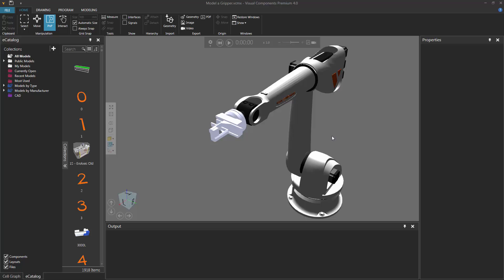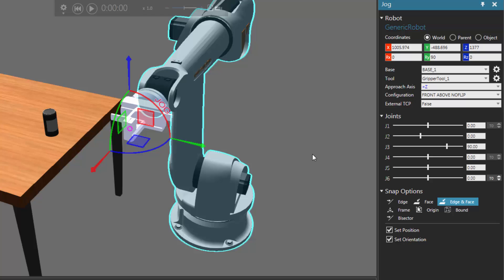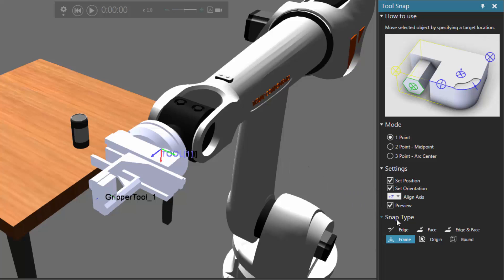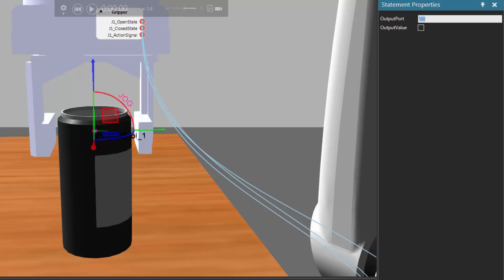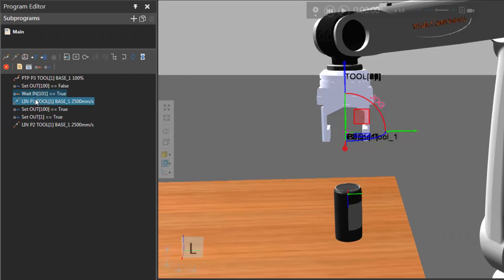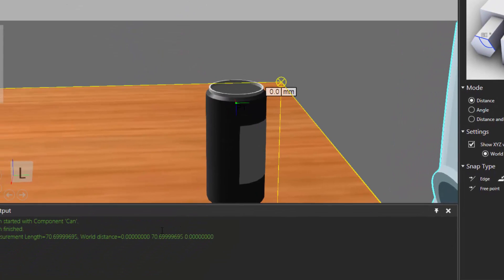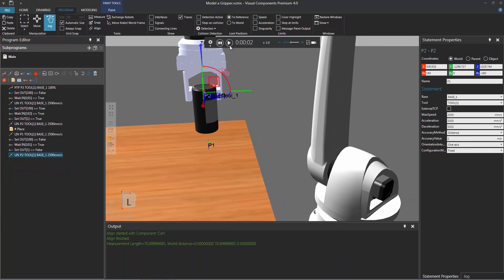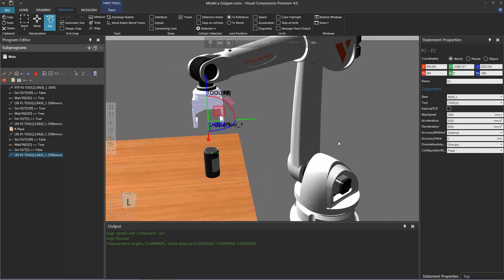Model a Gripper - Part 2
This video shows how to teach a robot to grasp and release components using a gripper modeled from imported geometry.